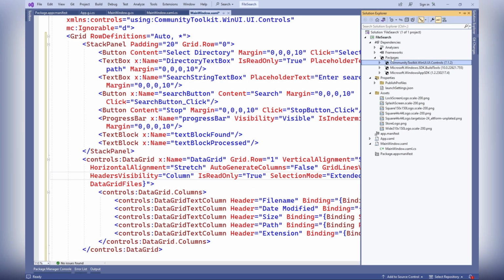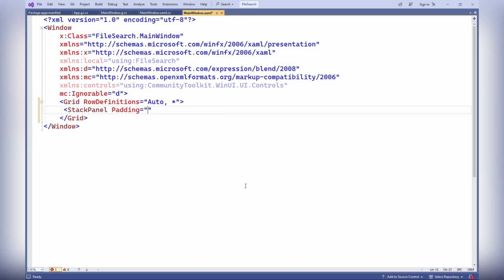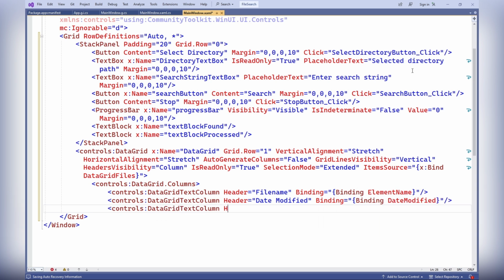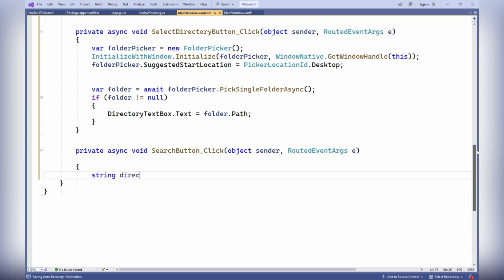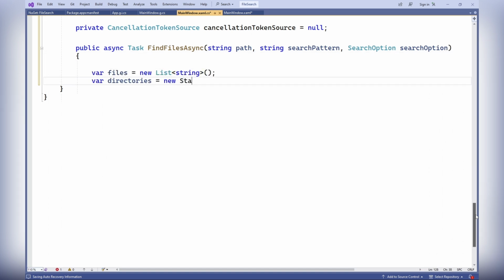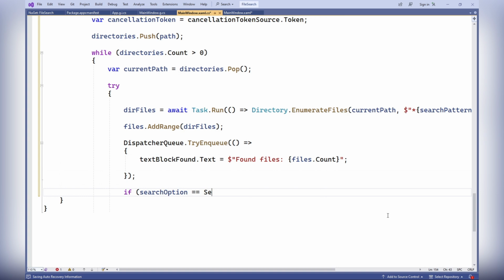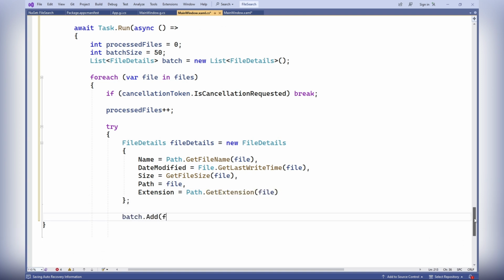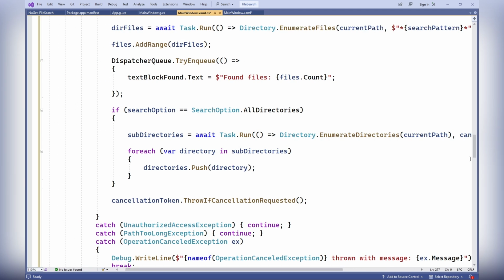Efficient File Search in C# Using WinUI: Asynchronous Programming and UI Responsiveness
In this video, we will explore the file search algorithm in C# using WinUI. You will learn how to use Task.Run, DispatcherQueue, handle exceptions, and cancel operations with CancellationToken to create a responsive file search application.